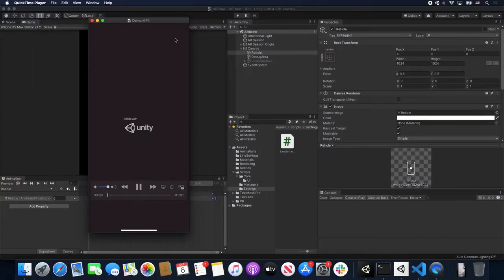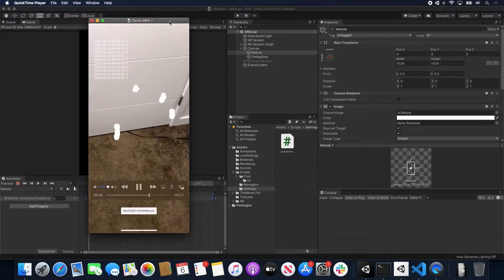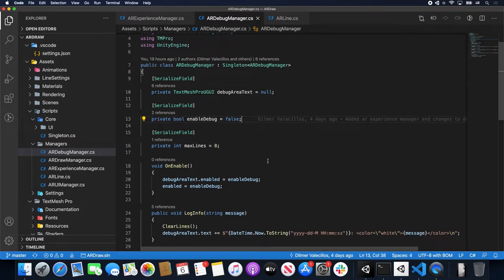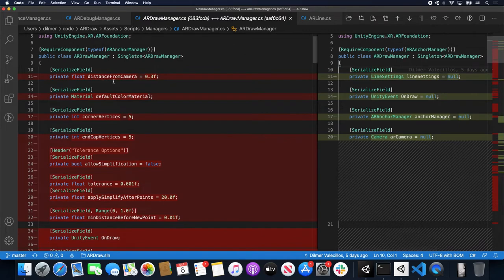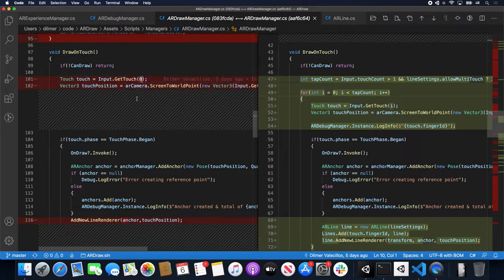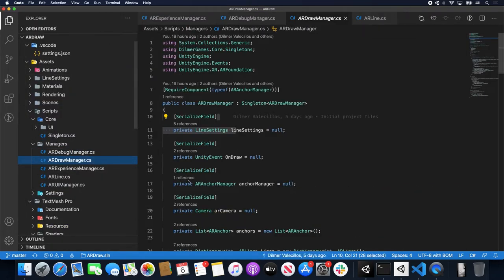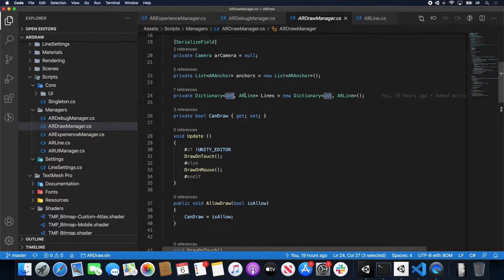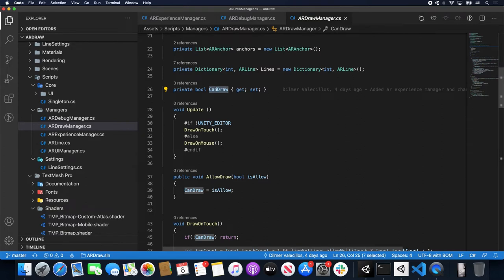Unity AR Foundation - AR Draw Adding Multi-Touch Support (Part 2)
Today I continue to work on the AR Draw project where I add new features such as multi-touch support for drawing multiple lines, line setting scriptable object, and refactored code is explained step by step.